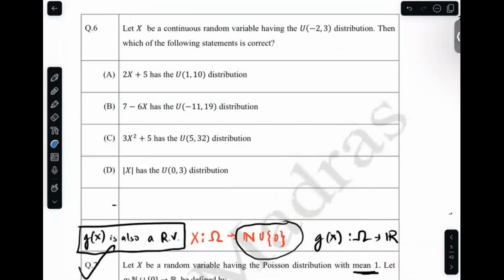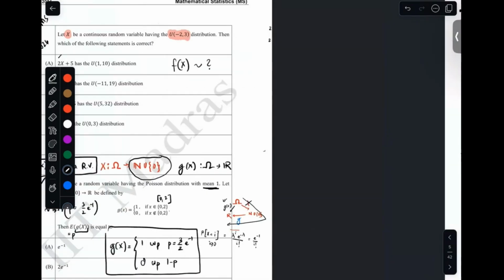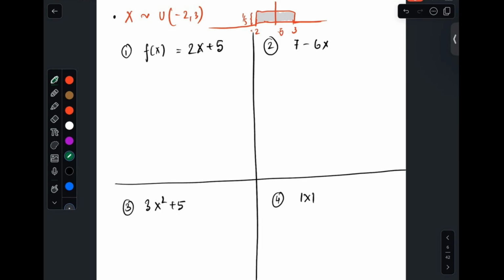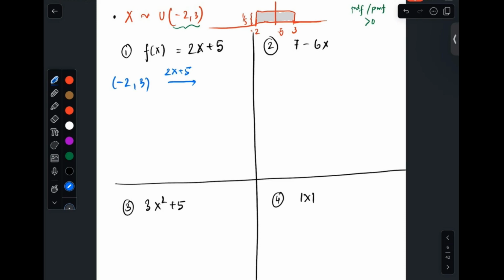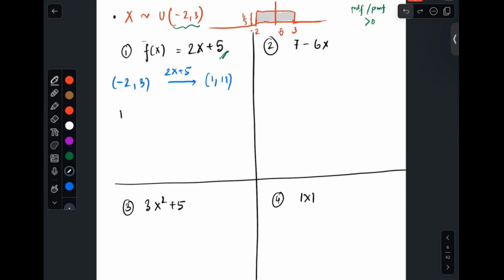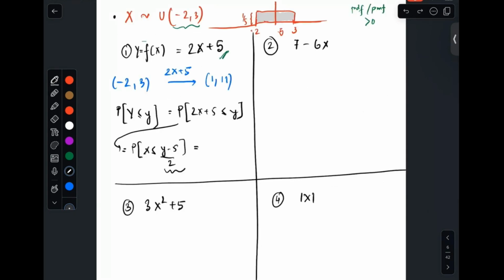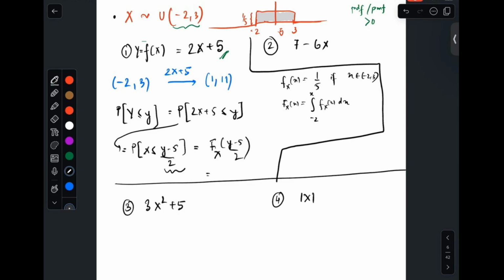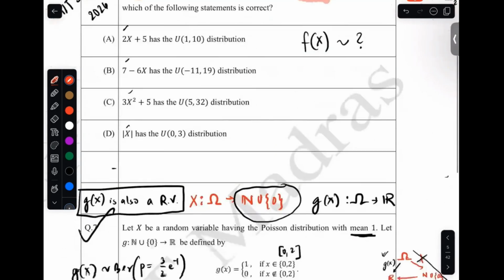IIT JAM MS 2024 | Problem 6 | Discussion Part 2 | Cheenta